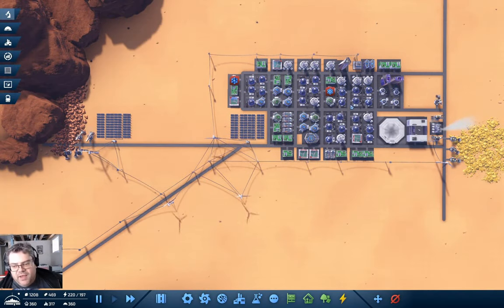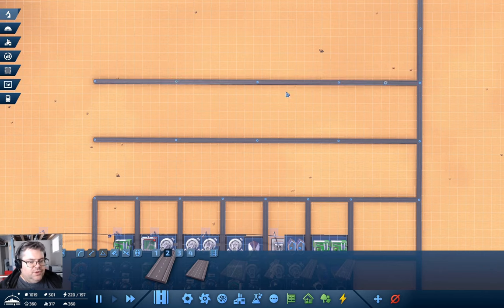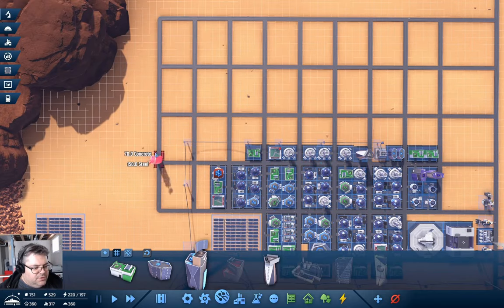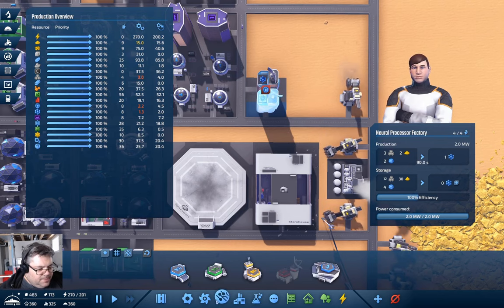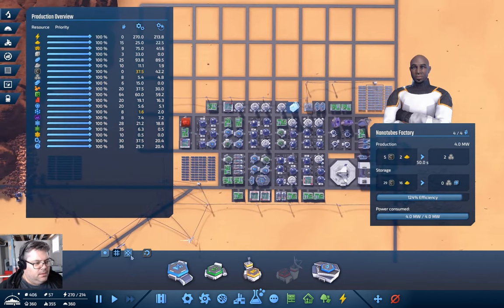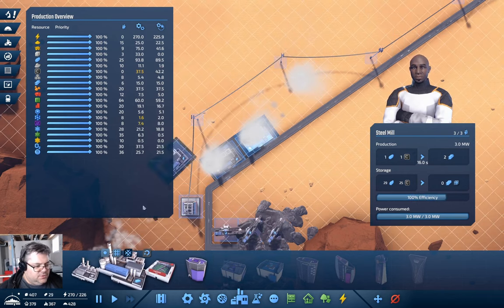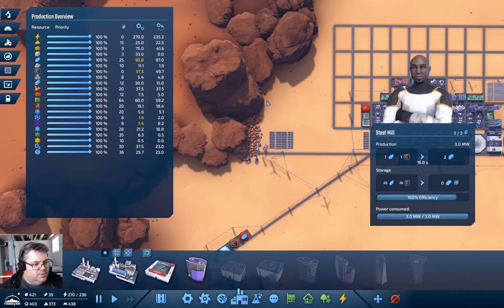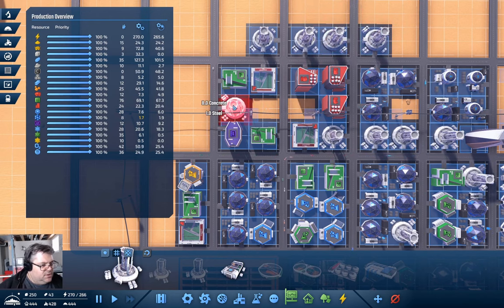Yellow Science Level Up | InfraSpace Episode 5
Expanding production and infrastructure to get yellow science production underway.